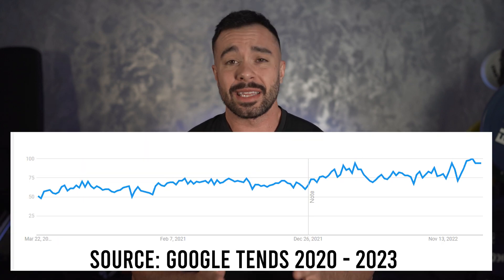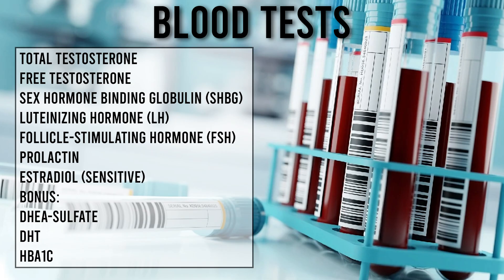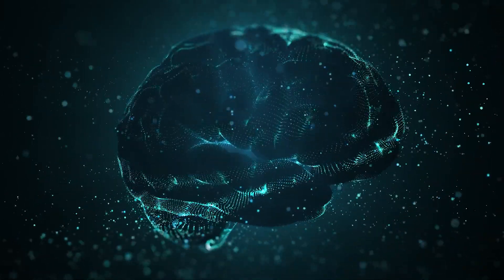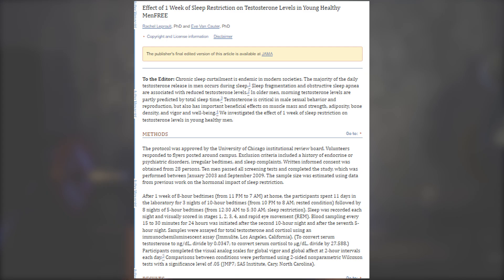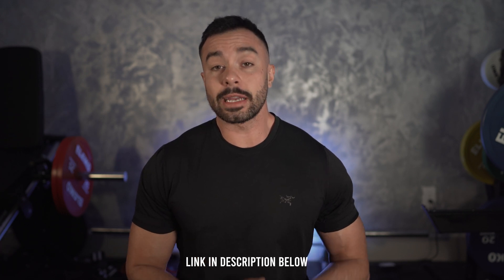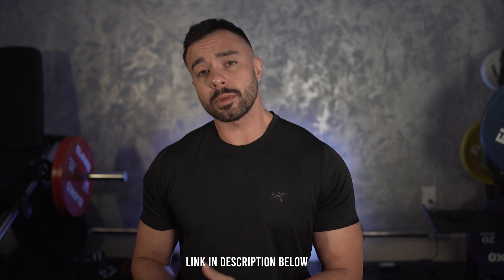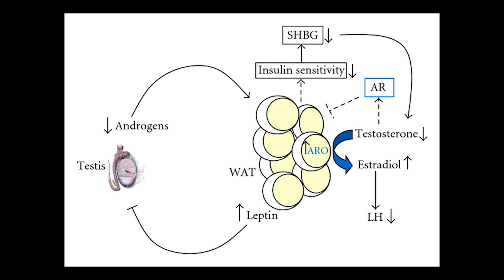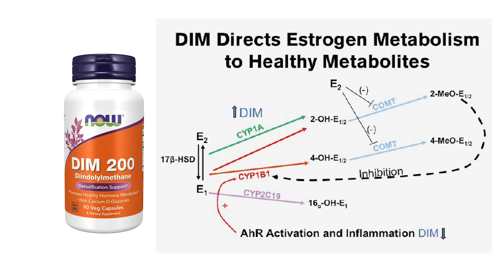Testosterone Science | Why your levels are low and how to fix it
More men today are suffering from low testosterone, yet not many people know what's causing their levels to decrease. Today we're going to discuss the symptoms of low testosterone, how to determine if you have primary or secondary hypogonadism, and last 5 ways you can boost your testosterone levels naturally.

Chapters
0:00 - Intro
0:12 - Low T Symptoms
0:50 - Blood Tests
1:15 - Optimal Ranges
1:35 - Primary Hypogonadism
2:15 - Secondary Hypogonadism
3:10 - Sleep
3:40 - Weight Lifting
4:05 - Endocrine Disrupters & Xenoestrogens
4:40 - Competition
6:20 - Body Fat
7:05 - Outro

💪 Why Trust Me?
Hi, my name is Coach Eric. Over the last decade I've been able to help coach and train thousands of people just like you. The main area I specialize in are body composition related transformations. That means I help people who are out of shape get shredded and stay lean for life. I have also had the pleasure of traveling the world over the last 6 years and have learned from the top coaches. My main purpose with the channel is to take everything I've learned, and help clear out the confusion on tough topics related to health and fitness.